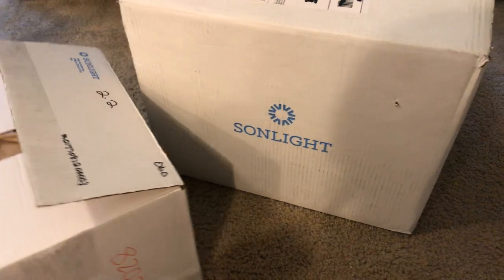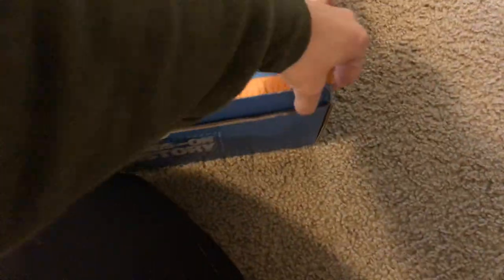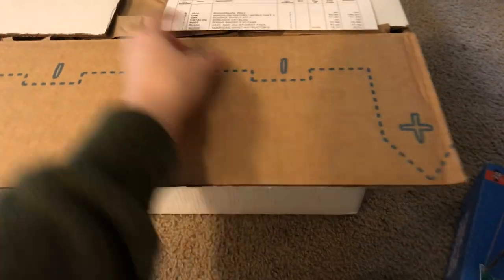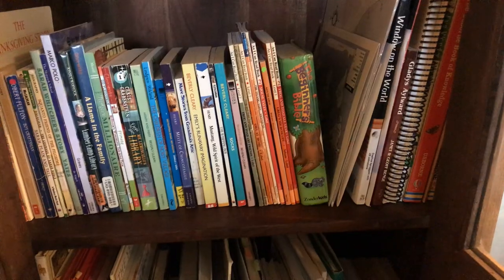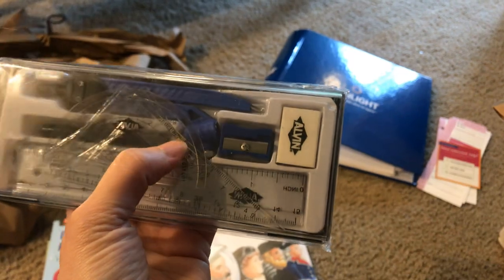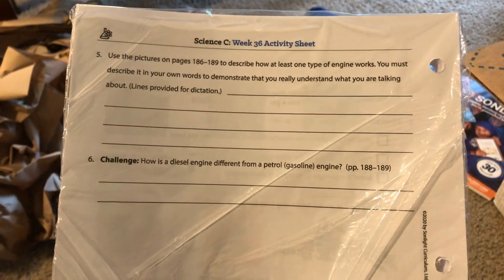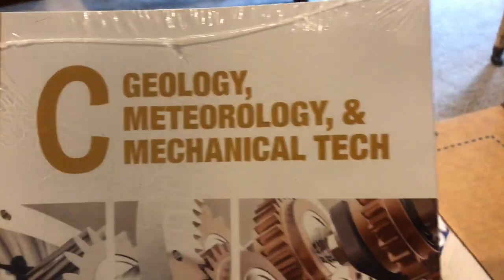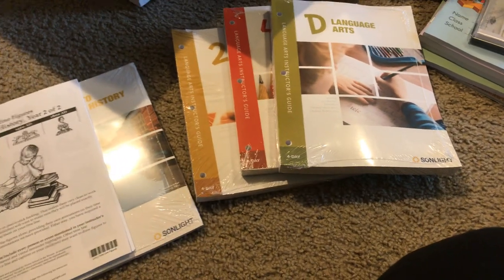Unboxing - Sonlight - Homeschool Curriculum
It’s time for something new!

We’ve decided to go back to homeschooling again next year, and here are some of the awesome resources we will be using!

I’m so excited, and the kids can hardly wait to get started!

Thank so much!